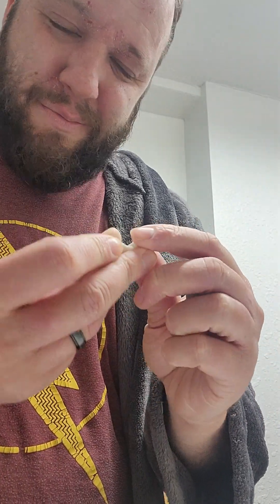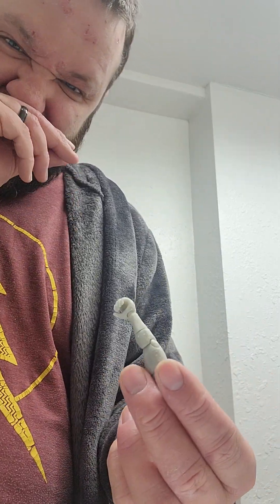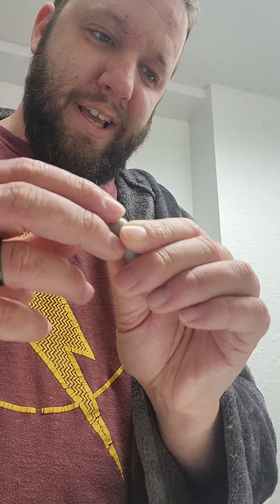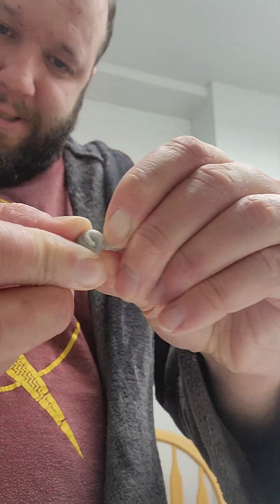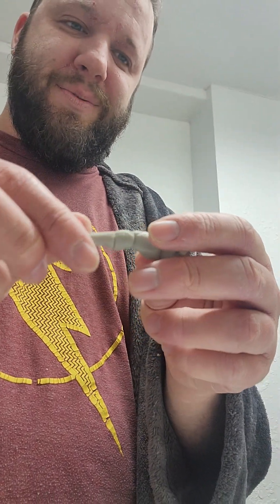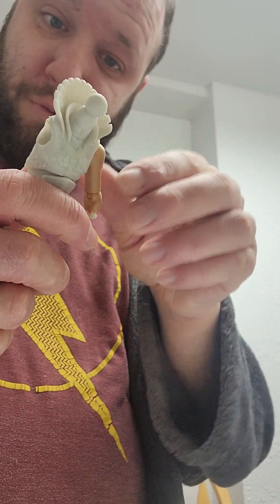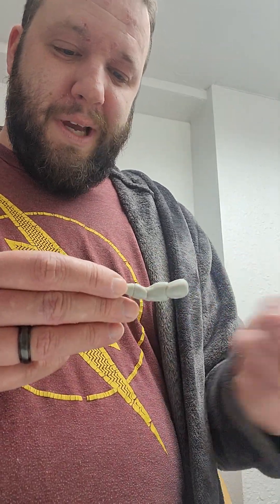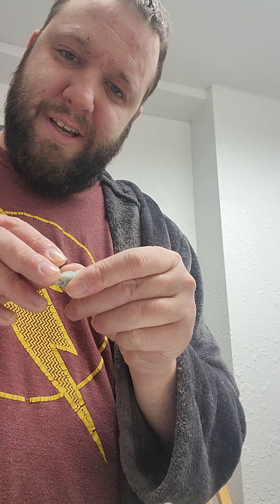Resione Anti-impact Resin Mixed with TH72 Test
I was advised by another viewer to try Anti-impact mixed with TH72 and so far I'm impressed. I'm hoping its flexible qualities are good enough to be my go to alt resin choice.